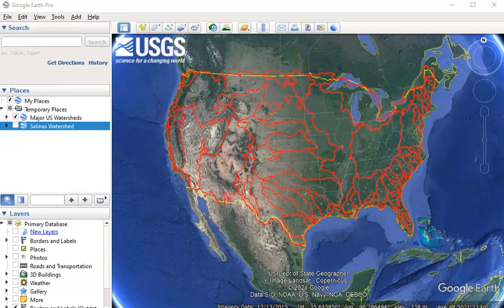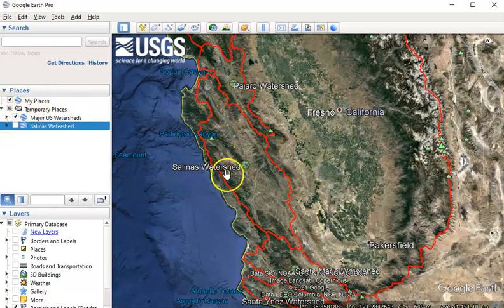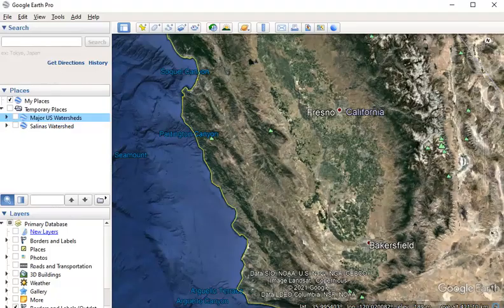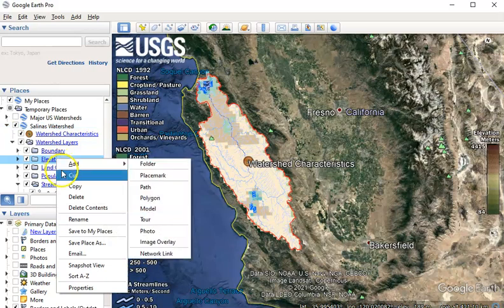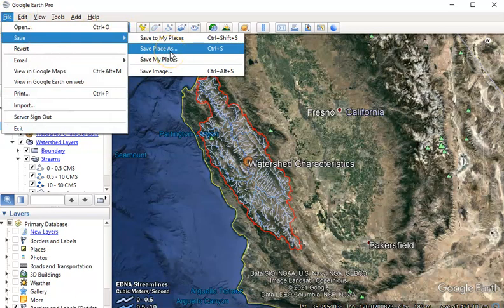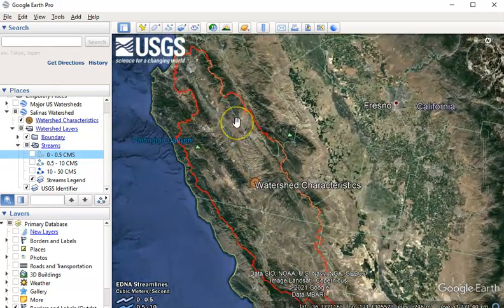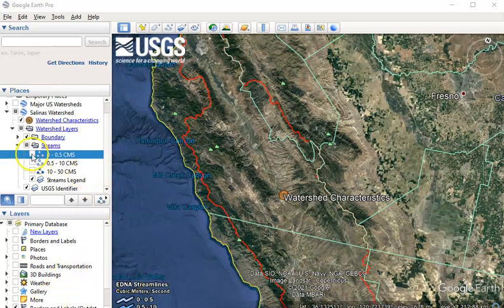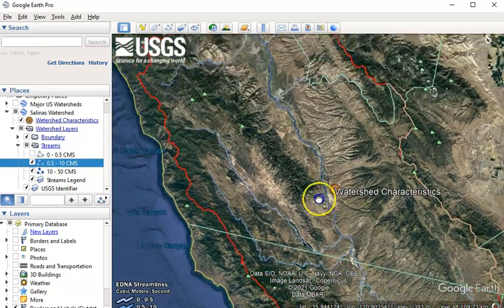Physical Geography Assignment 9